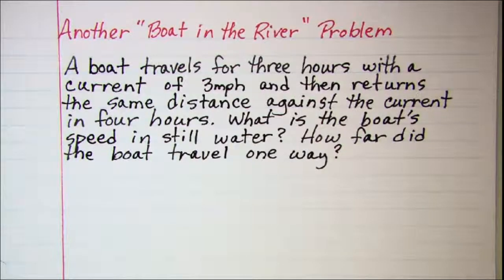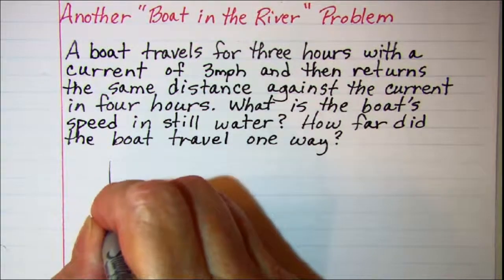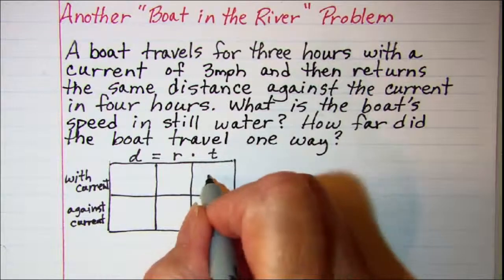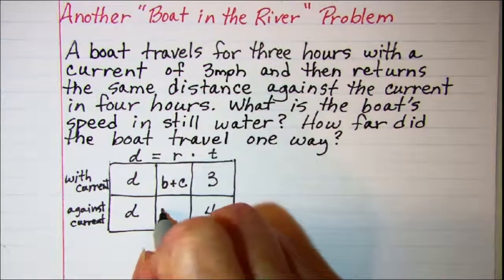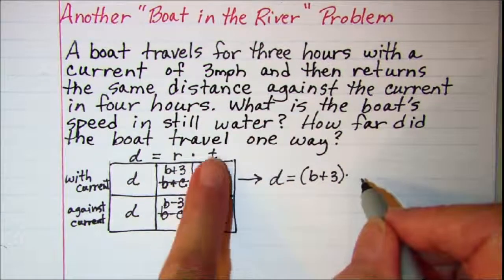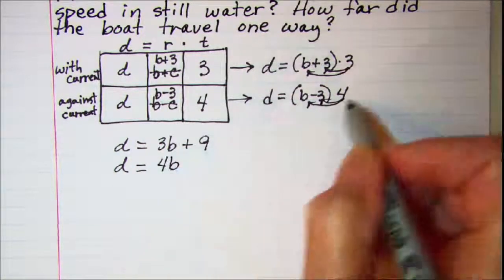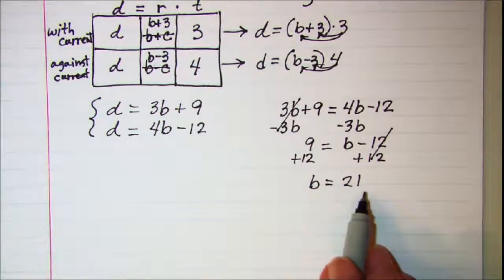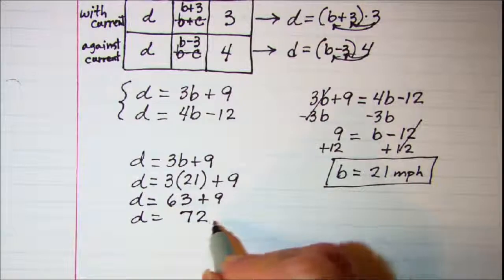Another Boat in the River Problem